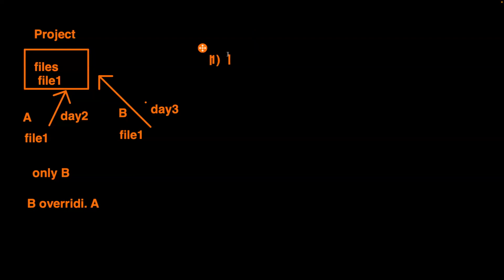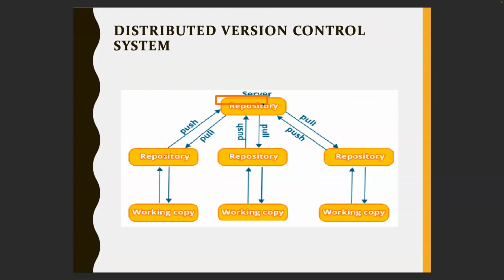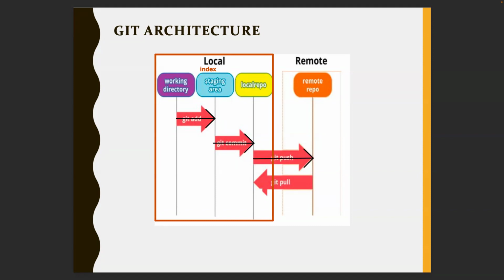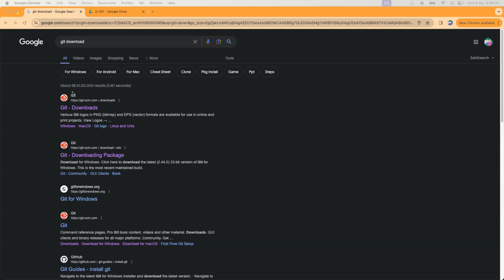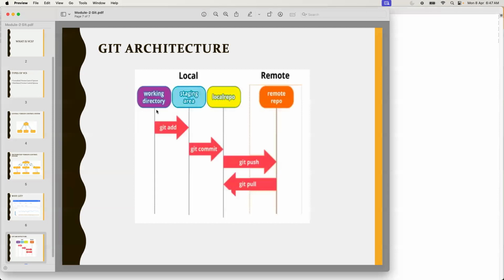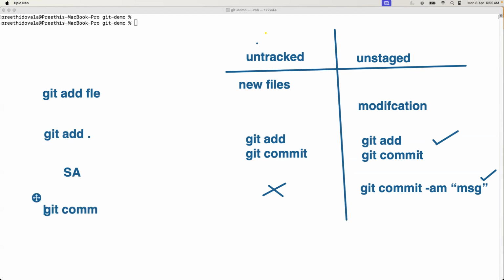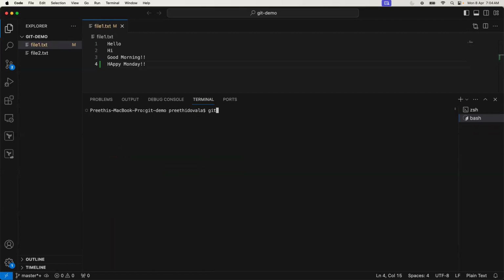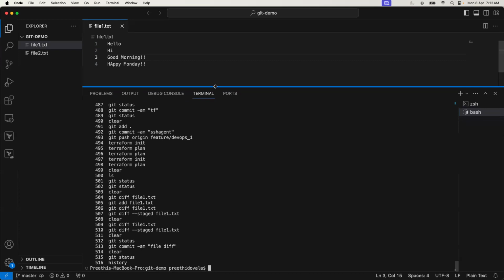Day 2 DEVOPS TRAINING APRIL 2024 - GIT -1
-Why Devops?
-Devops Tools
-Differences between traditional methodologies and DEVOPS Approach
-Big Picture of CI/CD Devops Delivery Pipeline

Hi,
*@ 6:00 to 7:30 AM IST*
*DevOps On AWS - Live Training*